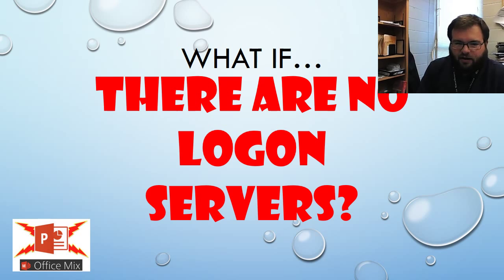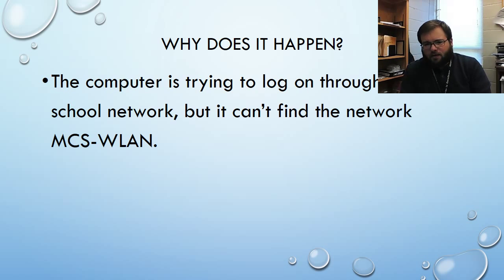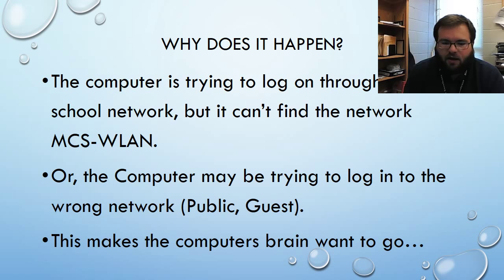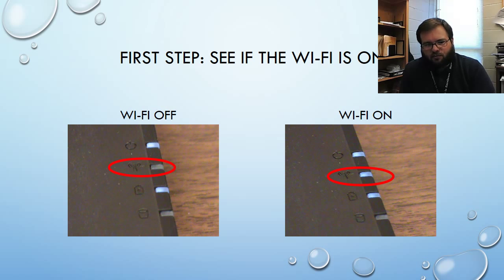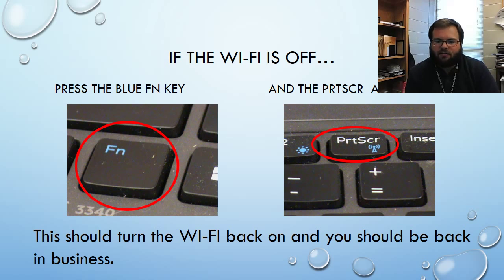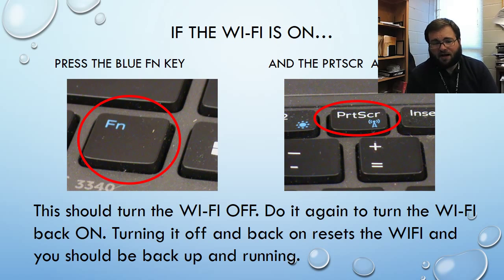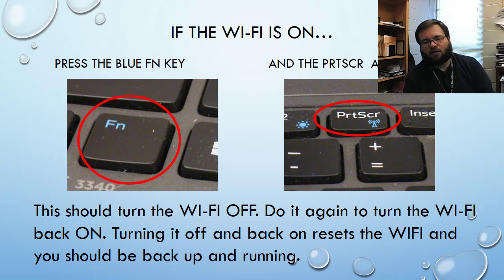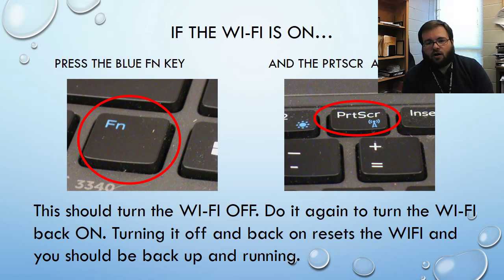No Logon Server Error Solution